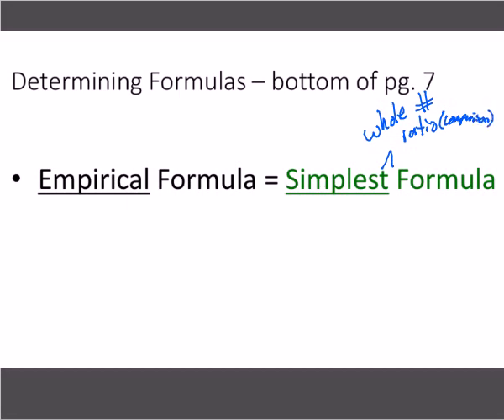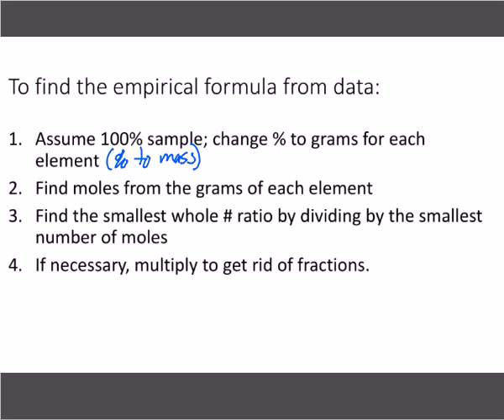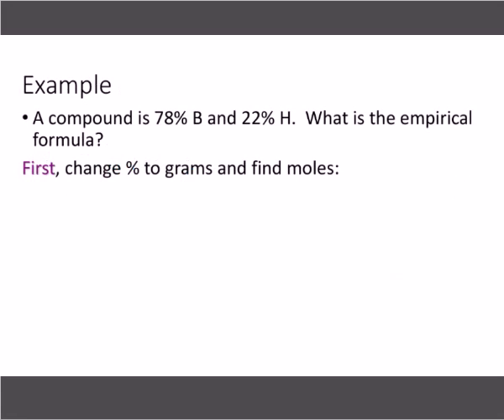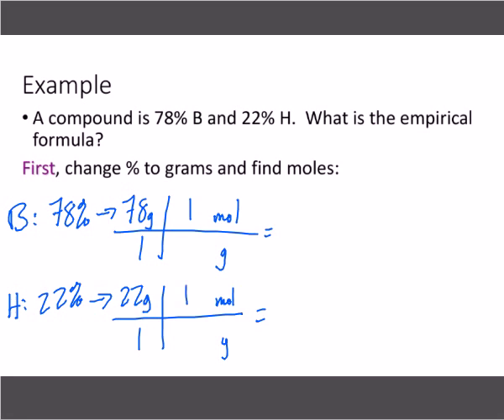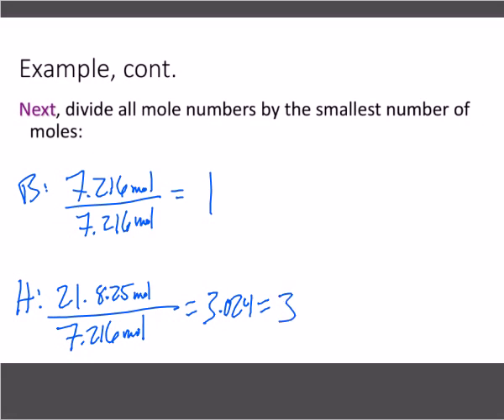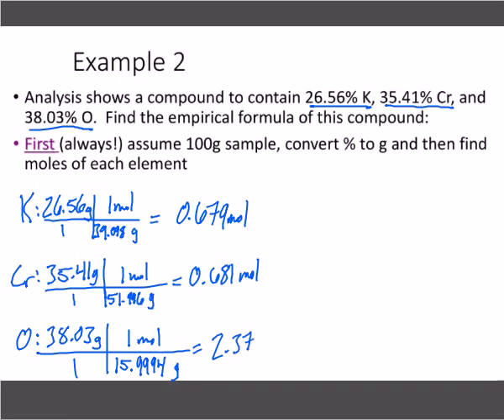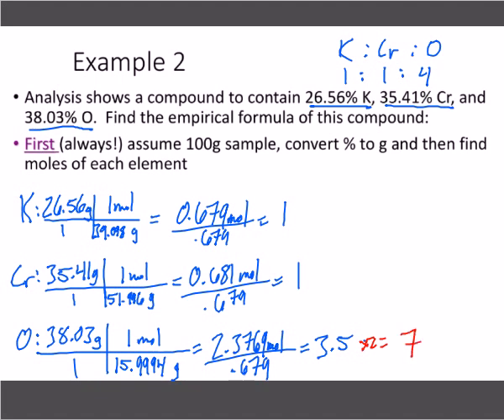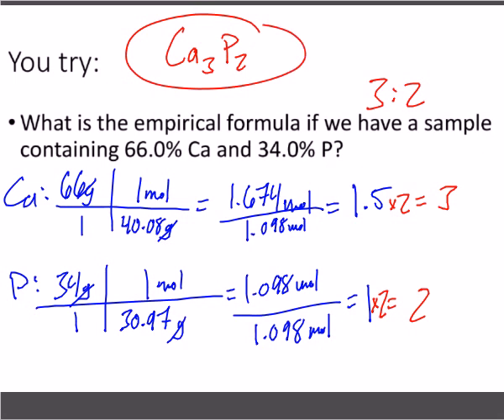Unit 3 - The Mole Day 4 (10-18-18) Empirical Formula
Determining Empirical Formula from Percentages